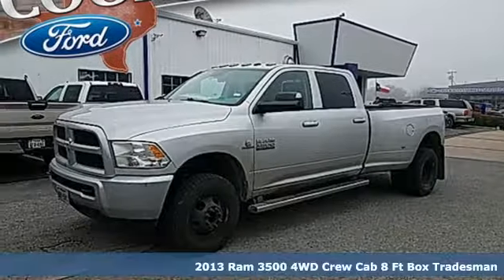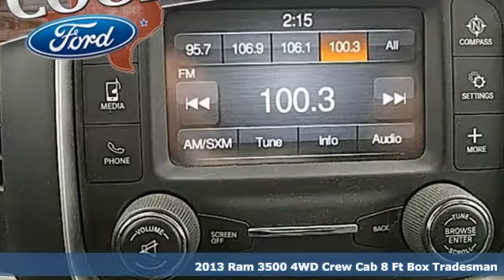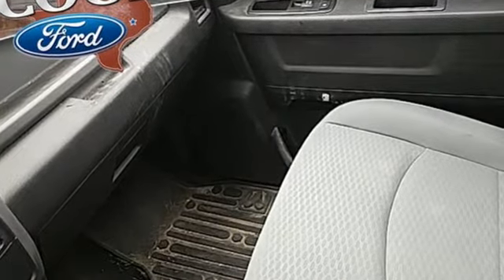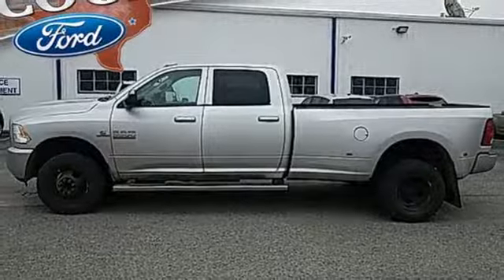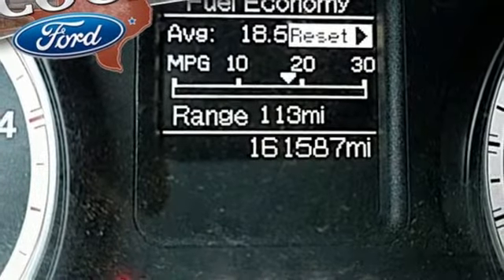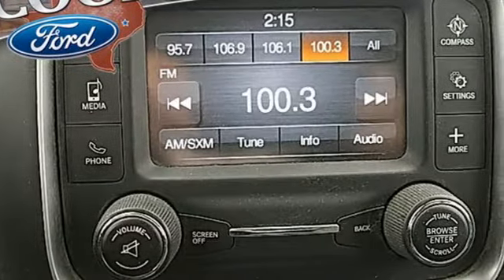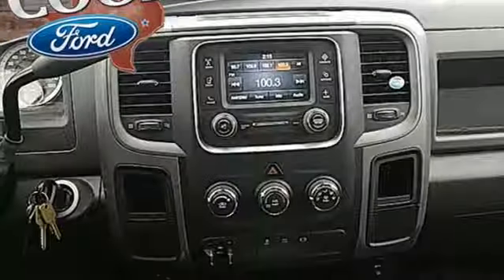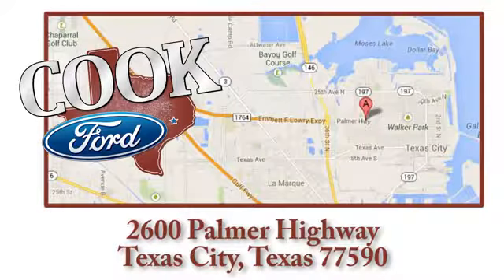Used 2013 Ram 3500 Texas City TX League City, TX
Year: 2013
Make: Ram
Model: 3500
Trim: ST
Engine: Cummins 6.7L I6 Turbodiesel
Transmission: 6-Speed Automatic
Color: Silver
Interior: Light Frost Beige/Canyon Brown
Mileage: 161586
Stock #: D81940A1
VIN: 3C63RRGL5DG598599
THIS ONE HAS THE ST 4WD PACKAGE***AUTOMATIC***CLOTH***DUAL REAR WHEELS***CUMMINS 6.7 TURBO DIESEL***CLEAN VEHICLE HISTORY REPORT***AND PRICED BELOW MARKET***brbrSilver 2013 Ram 3500 ST 4WD 6-Speed Automatic Cummins 6.7L I6 TurbodieselbrbrRecent Arrival!brbrbrAdditional incentives may be included for financing through OEM Credit and/or having a qualified trade in vehicle. See dealer for complete details.brbrReviews:brbr * If you need to pull a class-leading 30,000 pounds - or just want the knowledge that your truck can - the Ram Heavy Duty has the muscle to do so. Meanwhile, its comfortable interior can coddle calloused hands and its sophisticated technology can keep you connected. Unlike its rivals, Ram HD trucks can be had with a manual transmission. Source: KBB.combr * High-quality cabin; massive torque with diesel/automatic powertrain; roomy rear-seat room (Mega Cab); quiet highway ride. Source: Edmunds

Address:
2600 Palmer Hwy